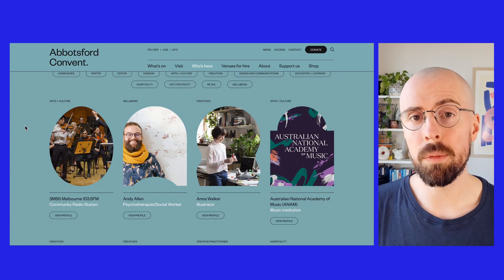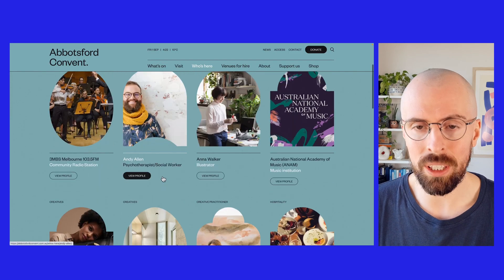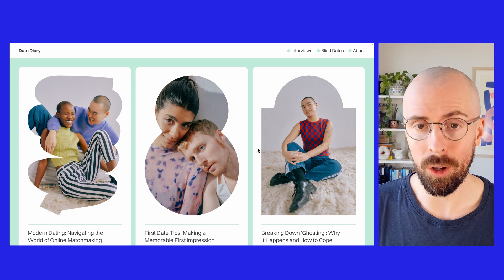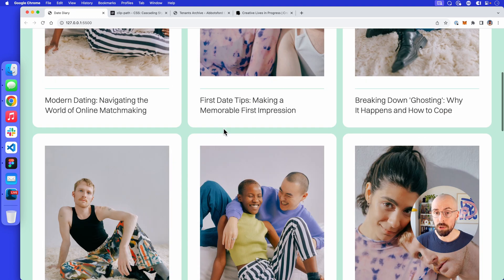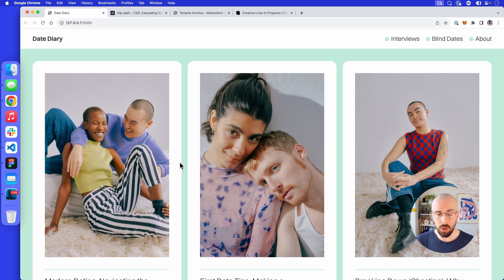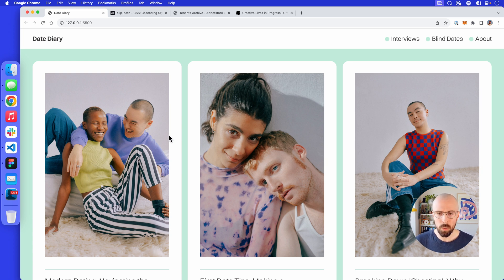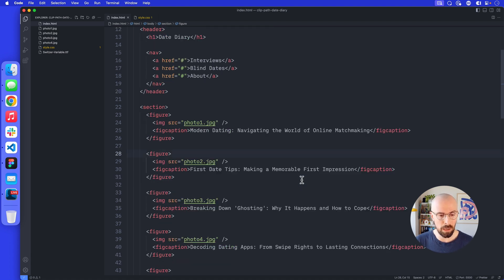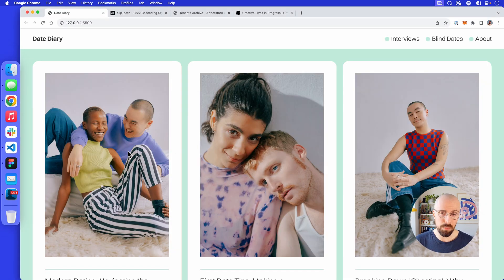How to add complex image masking to website images with CSS clip-path and Figma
You may have seen image masks on sites like Abbotsford Convent or Creative Lives in Progress – of course you can prepare images manually but why not make it easy and flexible by letting CSS do the work! In this tutorial, Rik will show you how to add both simple and complex image masking by taking a Figma prepared SVG and implementing with CSS clip-path.

00:00 Intro
00:33 Basic mask shapes
03:26 Kylie alert
03:32 Complex mask shapes
15:30 Outro